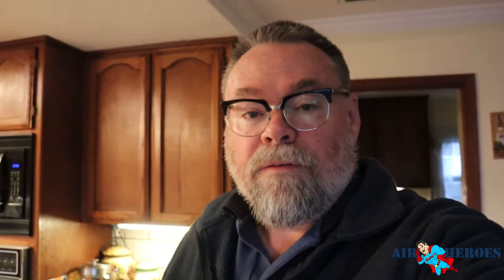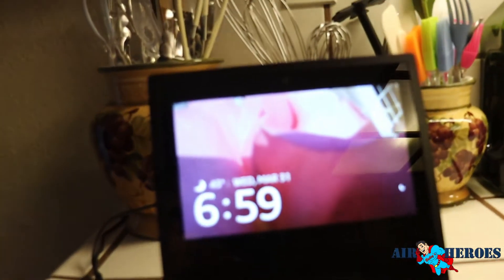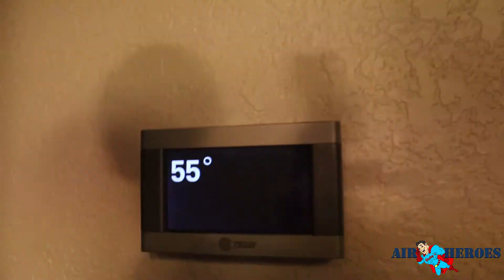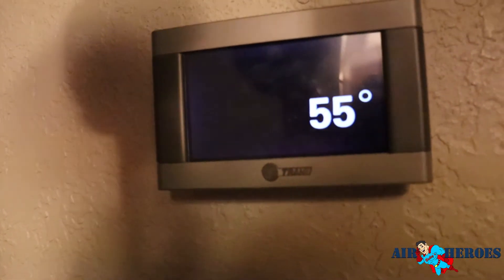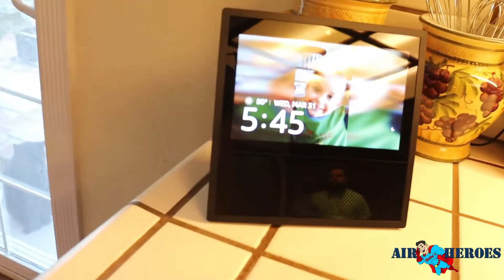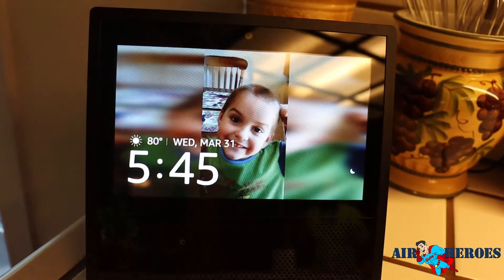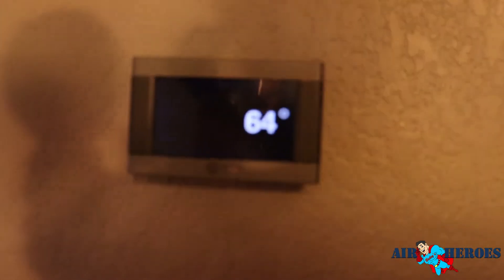Whole House Fan a simple demonstration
How running a whole house fan overnight will cool down the thermal mass inside a home so that you can keep the house nice and cool.